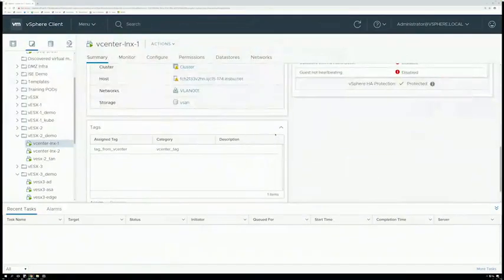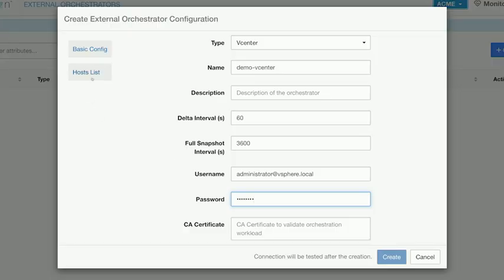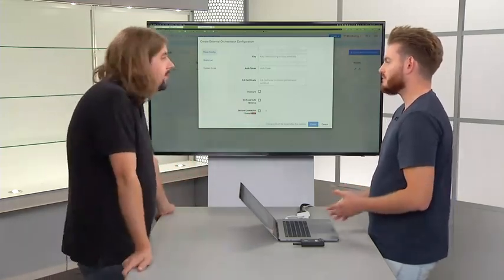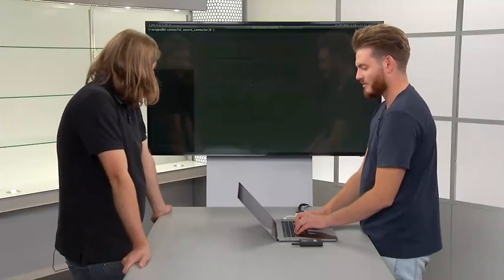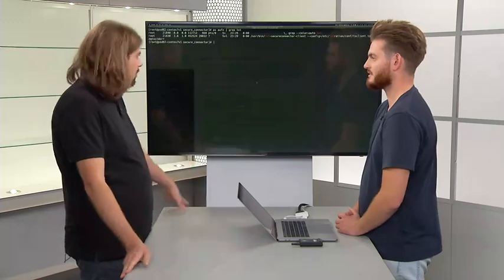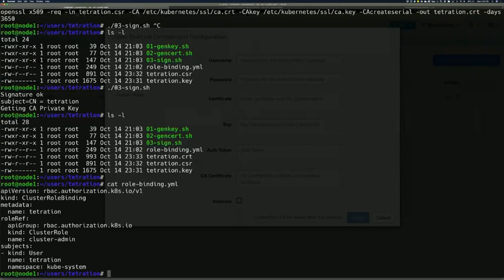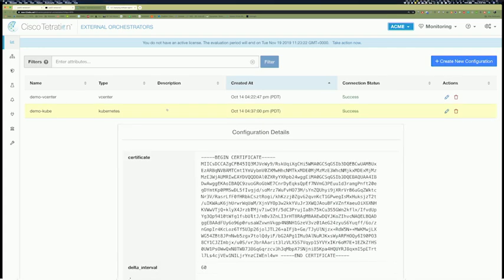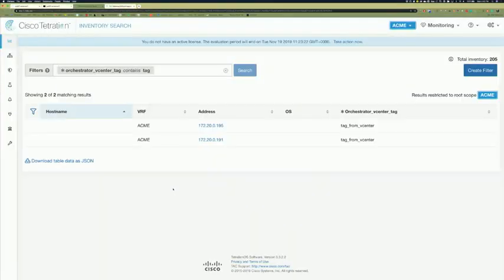Secure Workload vCenter and Kubernetes Orchestrators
In this video, Remi and Tim discuss how to integrate with ecosystem infrastructure such as vCenter and Kubernetes.